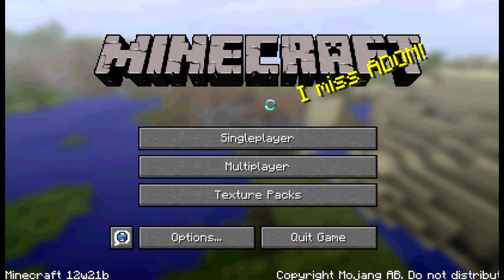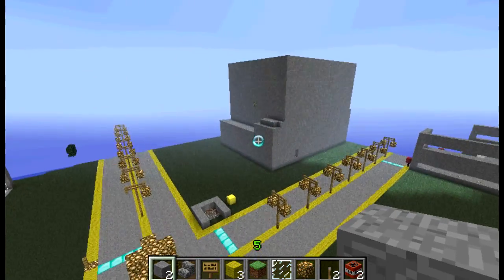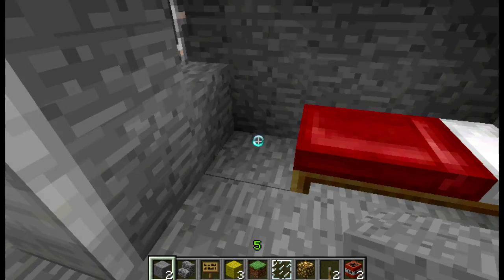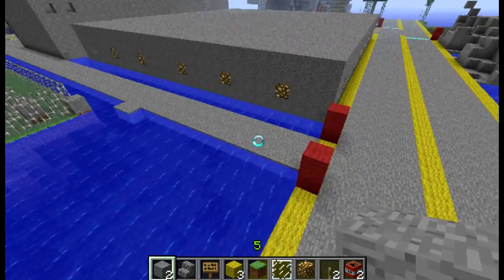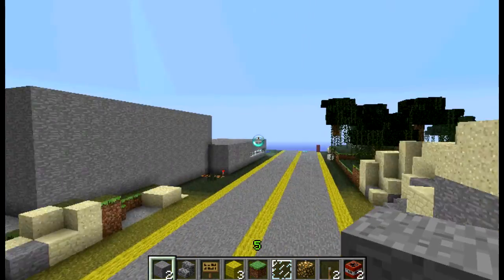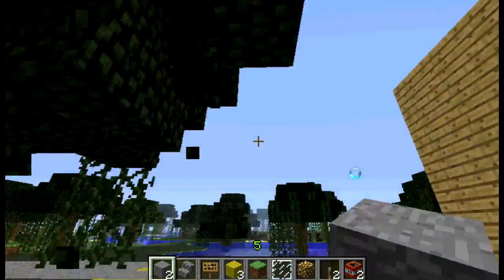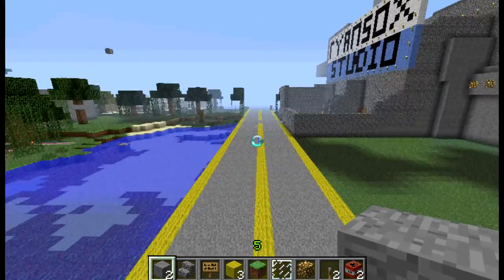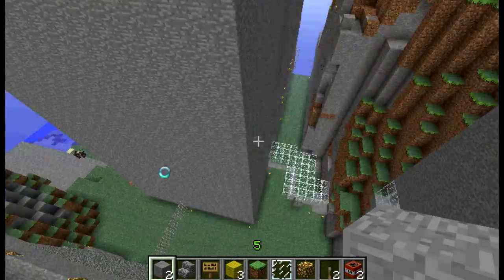Minecraft World May Update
I spent a lot of time working on my brand new world updating the roads, buildings, and downtown.

In the next update I want to update the roads, add street names, finish some more buildings, work on the subdivision, and more!